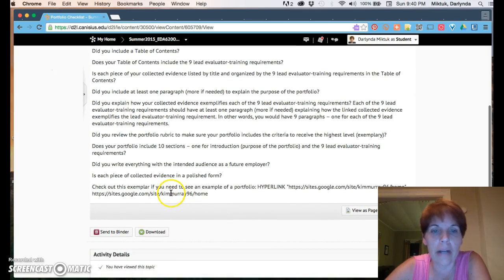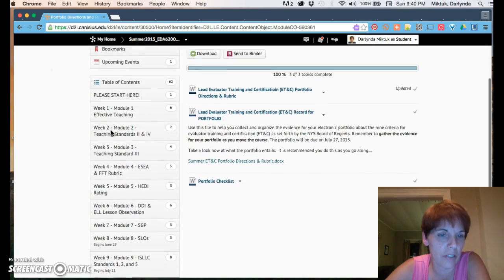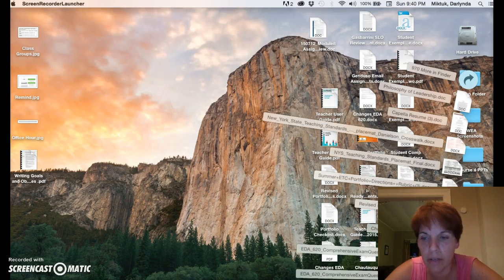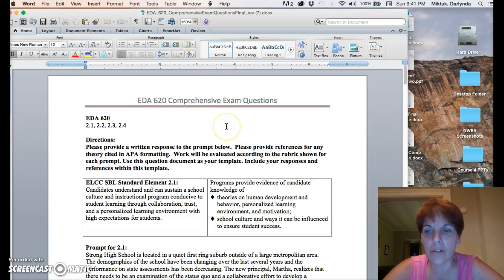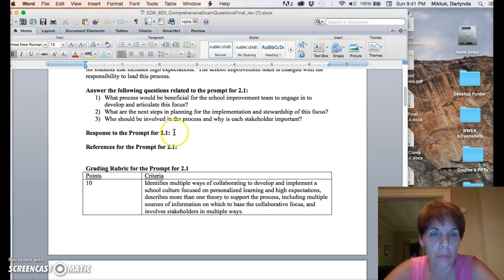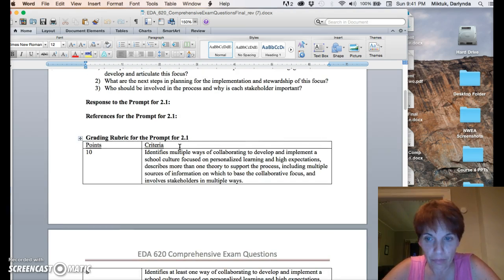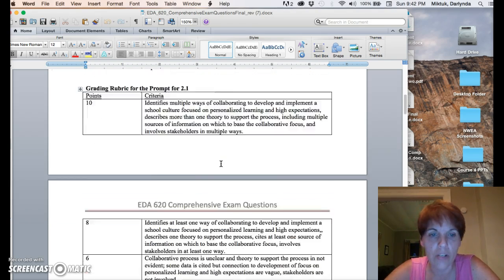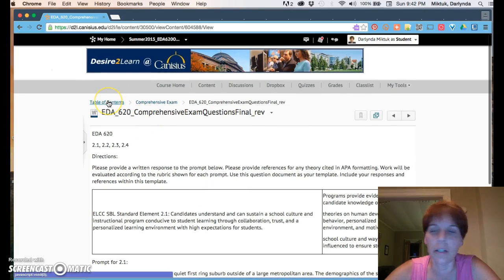Recap for Week 9